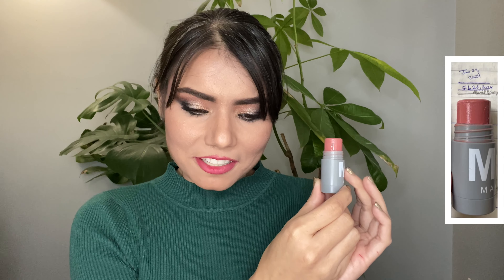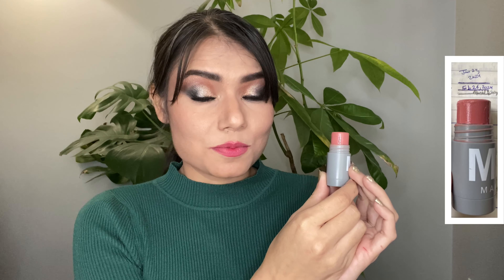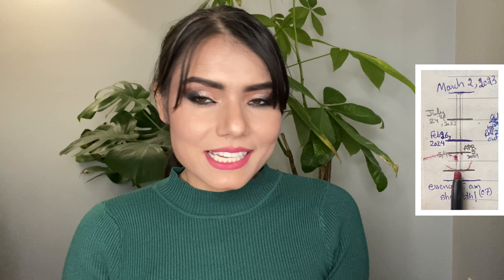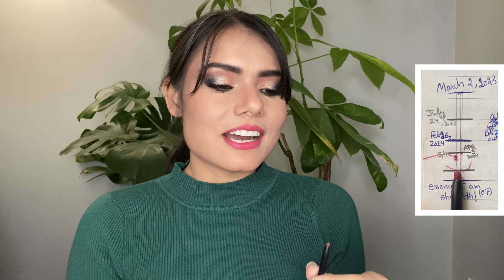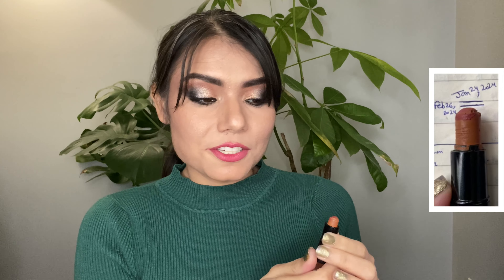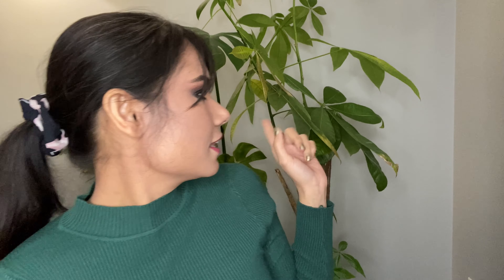Partners In Cream Project Pan Update 3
This project focuses on using up cream products. However, you can set any goal that works for you for the products you would roll in. You can select 3-6 products to works on at a time and it is a rolling style project which means you can roll out and roll in other products to work on. It is an year long project and you can also do a quarterly refresh.

Creators of this project are:
Steph Lyons- @stephlyons
DaLin- @outwardprocessing1408